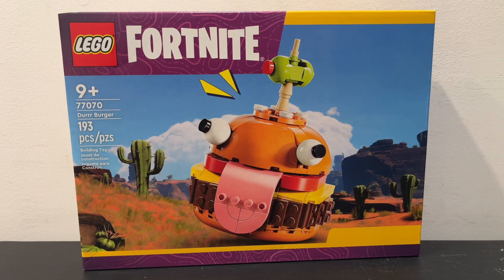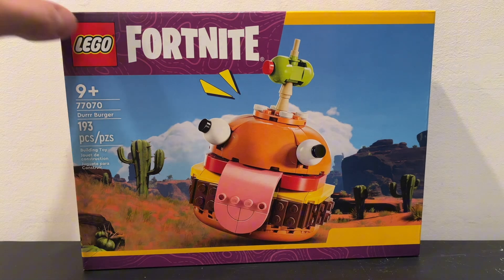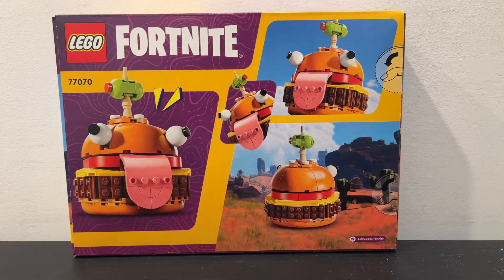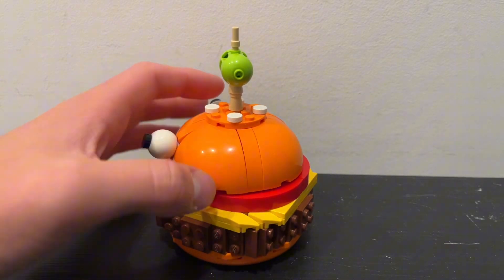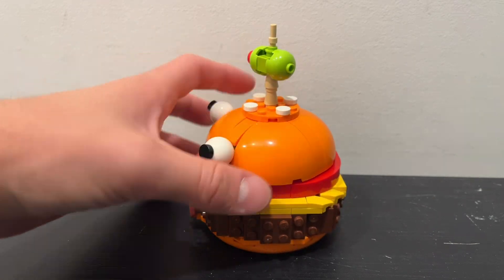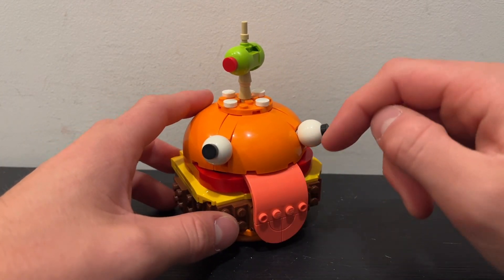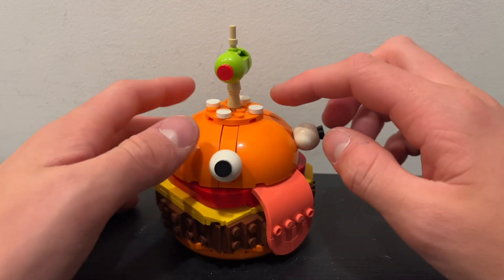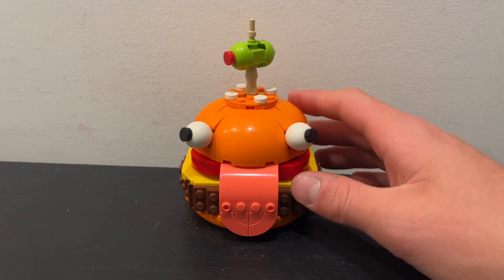Durr Burger Review- Lego Fortnite | Set: 77070